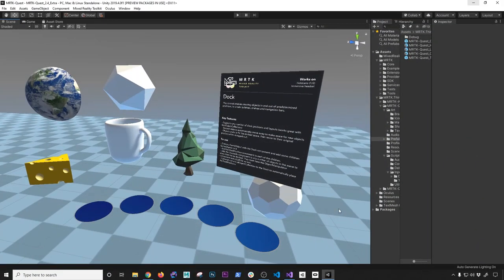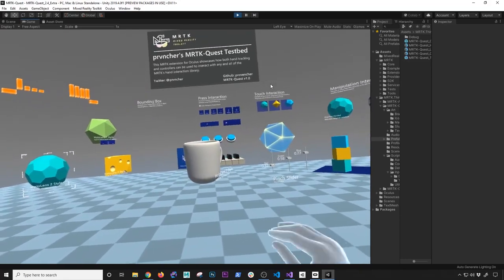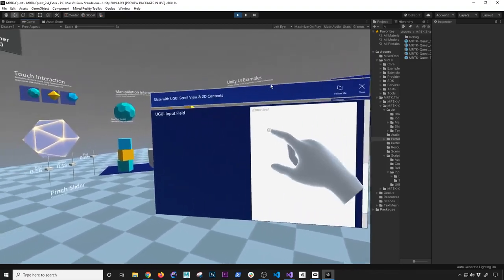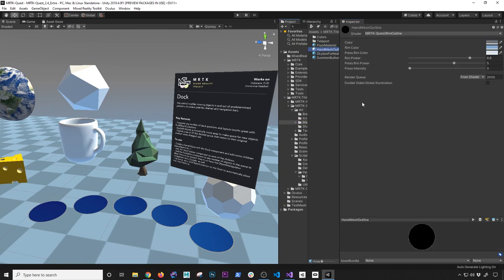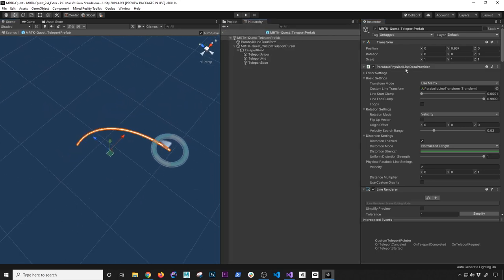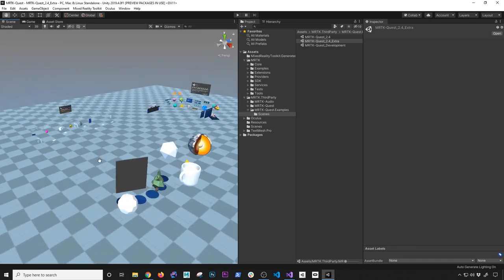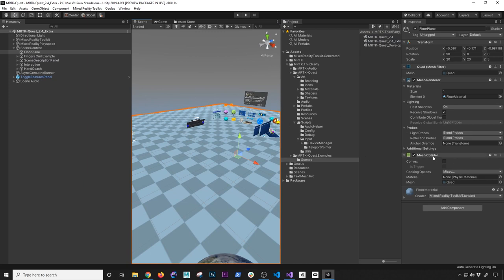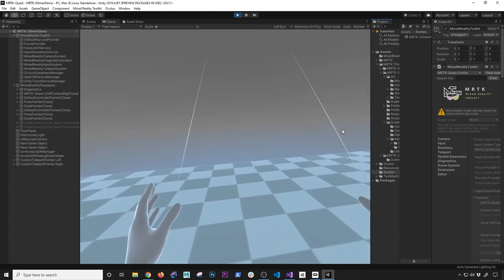MRTK Mixed Reality With Oculus Quest - How To Teleport With Hand Tracking ?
Today I show you additional demos on how hand tracking works with MRTK-Quest where we can now interact with 3D objects, UI Components, and also teleport by using our hands.

Recommended Unity Asset For Today is "Auto Hand - VR Physics Interaction"